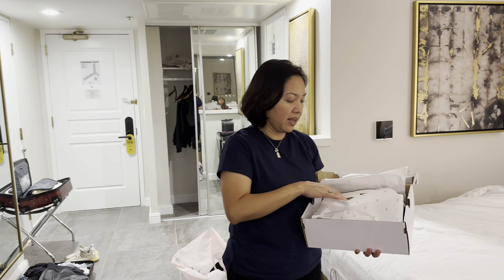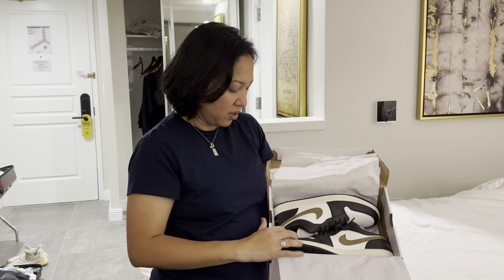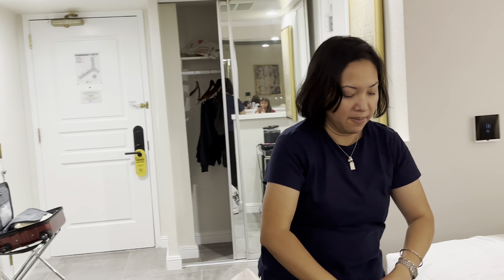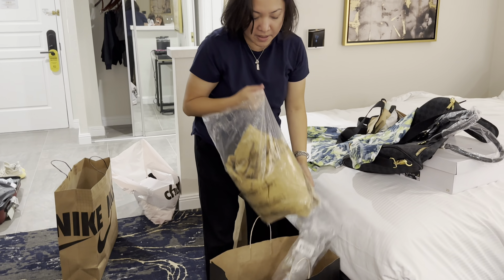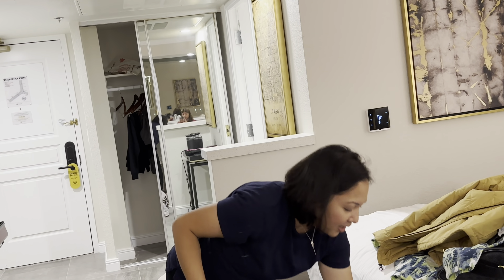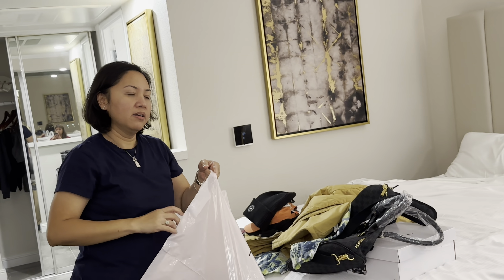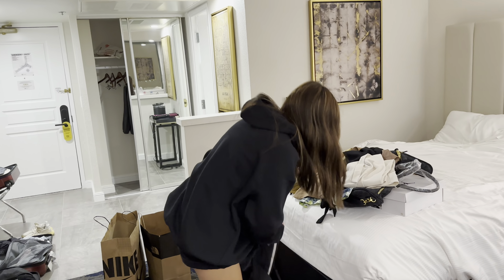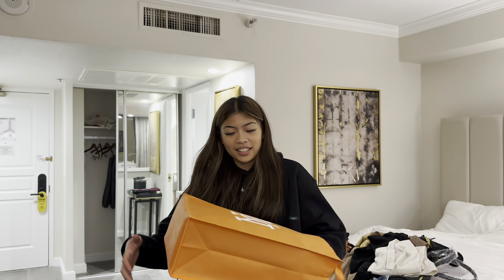Day 2 Las Vegas, Shopping haul, Buhay Canada